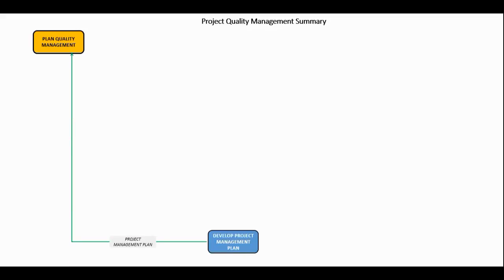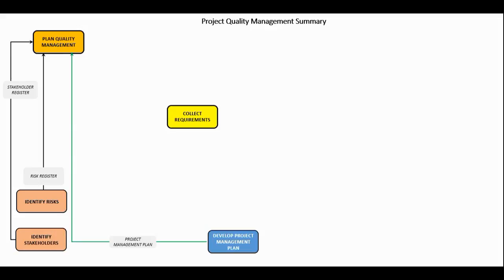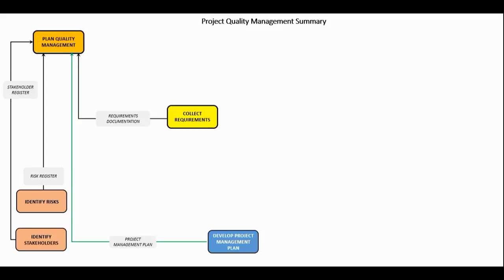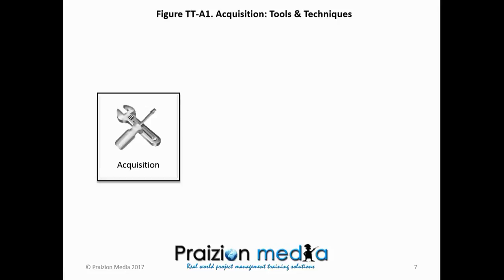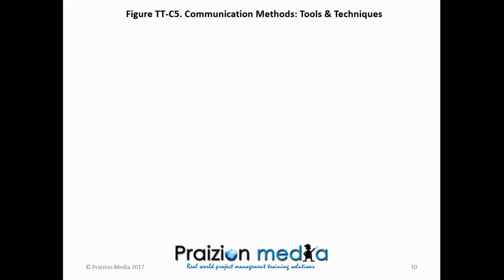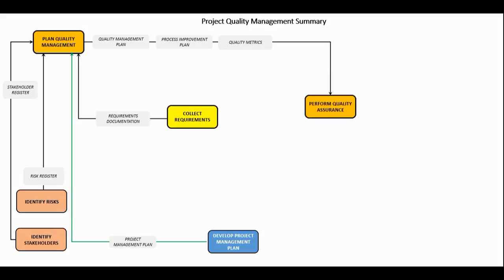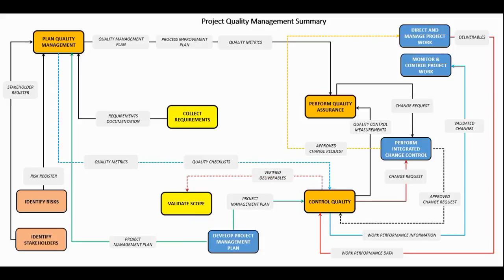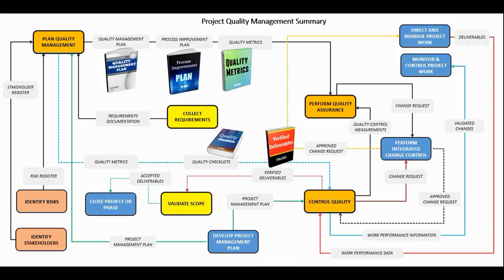Get This Power-Packed PMP Exam Dataflow MP4 & PDF Tutorial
PMBOK Guide - PMP Exam ITTO Dataflow Course